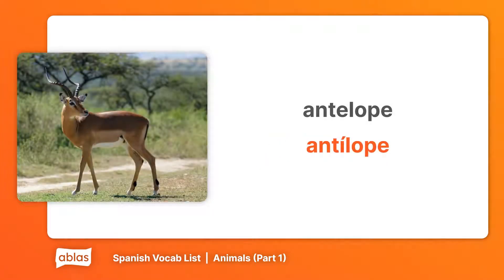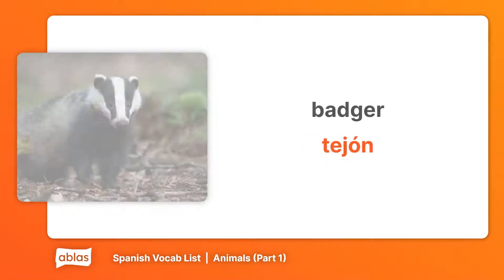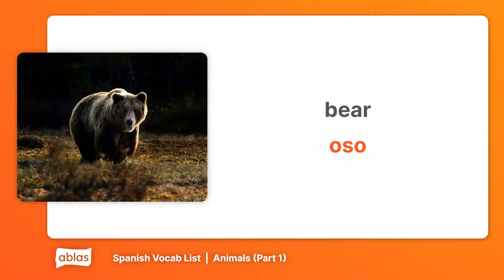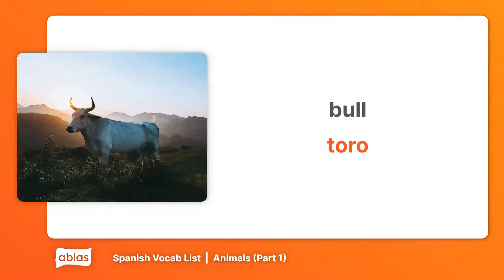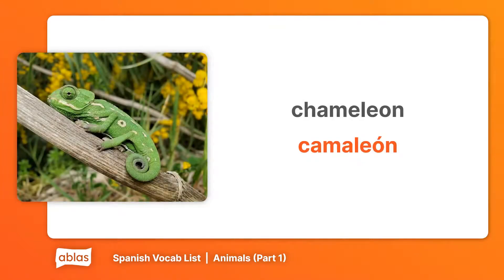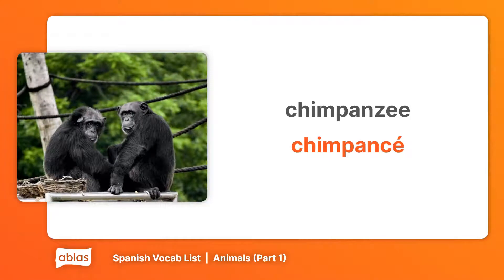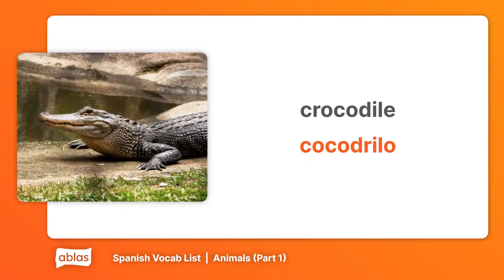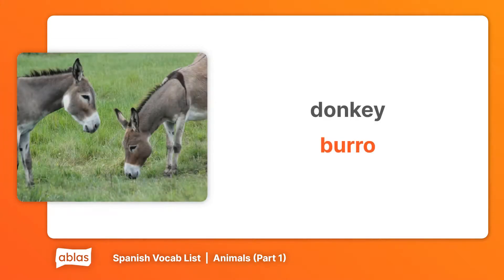Animals | Spanish Vocabulary List (Part 1)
Learn Spanish with this vocab list from the 'Animals' category on Ablas.

Are you new to Spanish or looking to flex your language skills? Ablas is designed to help you along your learning journey! On our website, you can get free access to heaps of content across 7 languages, and test your skills with a range of fun games.